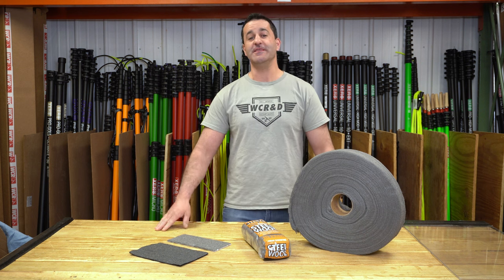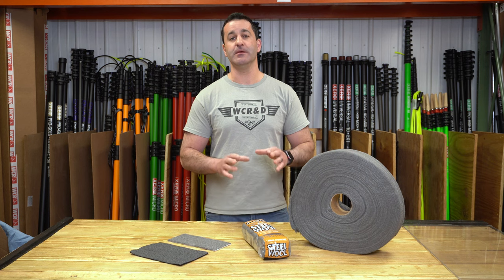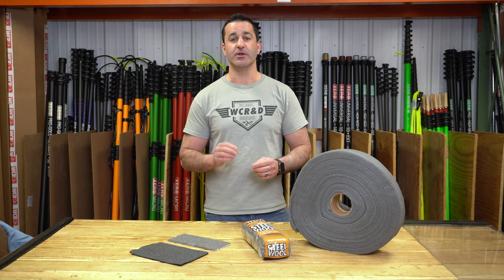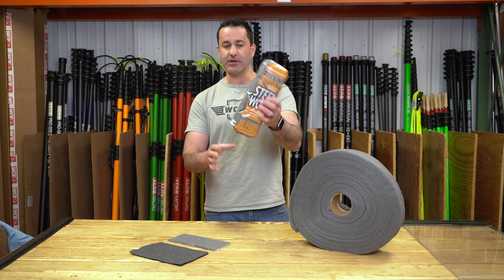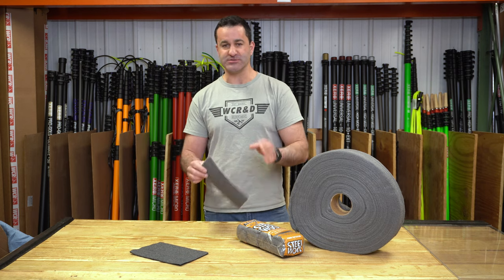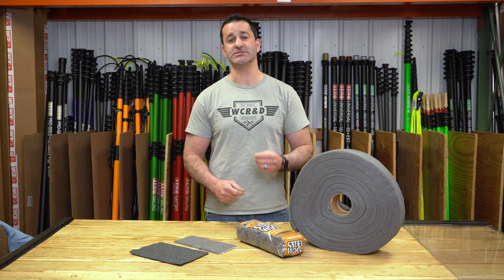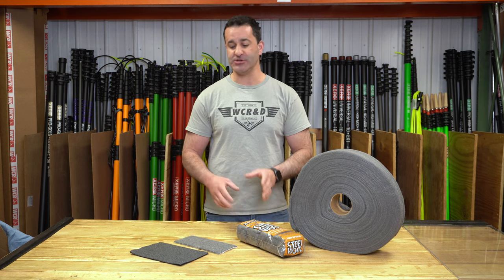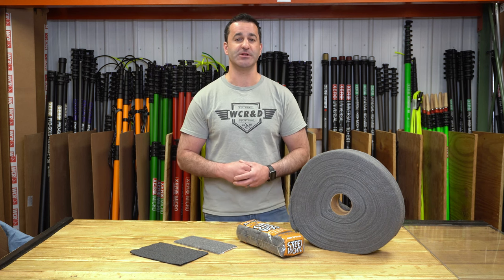Overview: Steel Wool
Steel wool, especially 0000 grade is great for removing stains on glass without damaging it! It's also a perfect abrasive for polishing wood, ceramics, or metal.